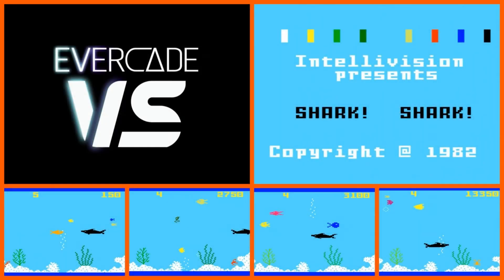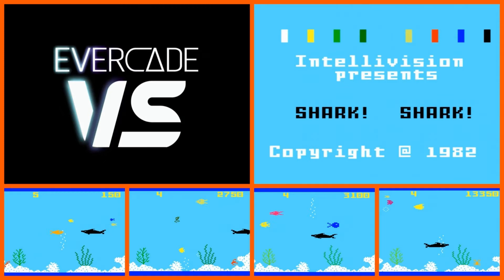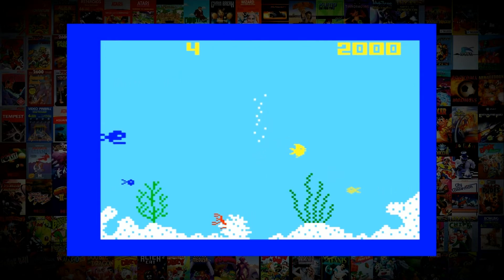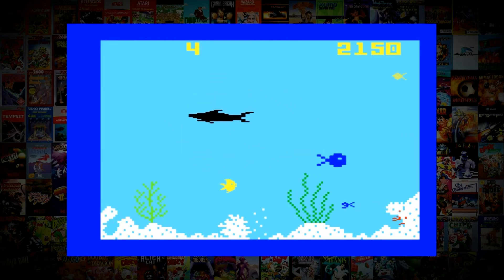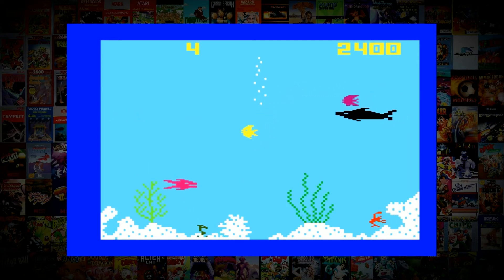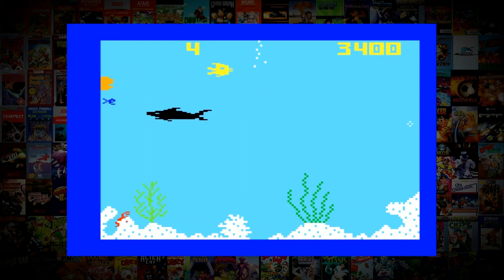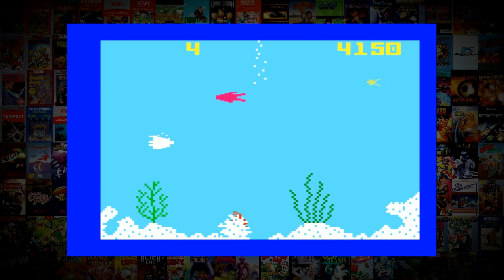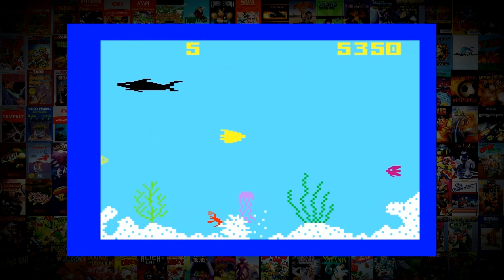Shark! Shark! Review (Evercade 21: Intellivision Collection 1)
Continuing my mission to play and review every game released on the Evercade System...

In todays video we take a look at Shark! Shark! on the 21st Evercade Cart: Intellivision Collection 1.

Shark! Shark! was originally released in 1982